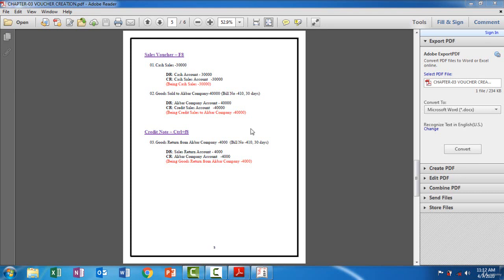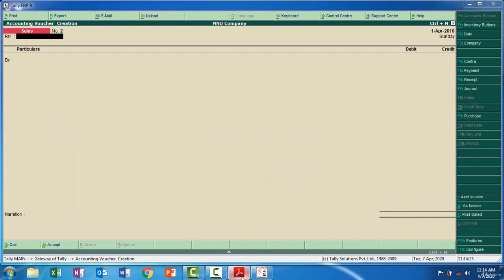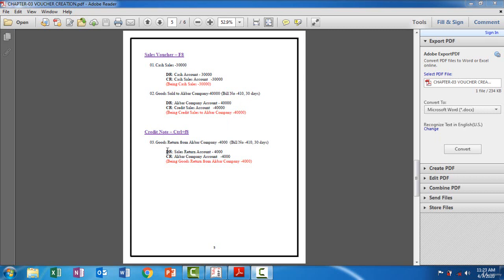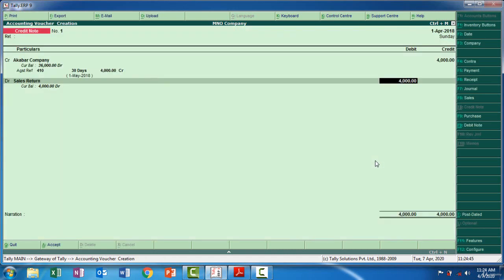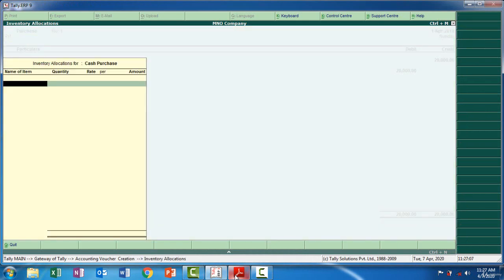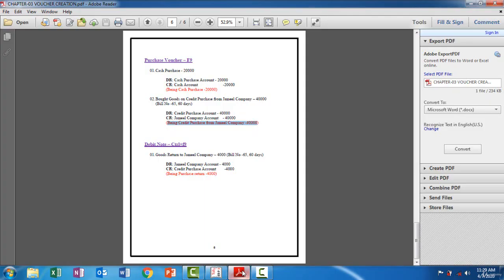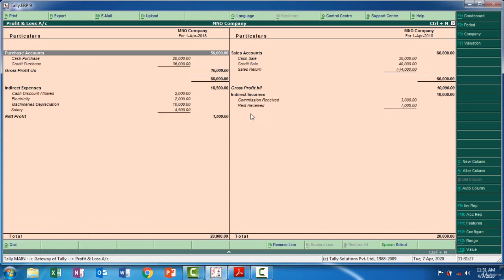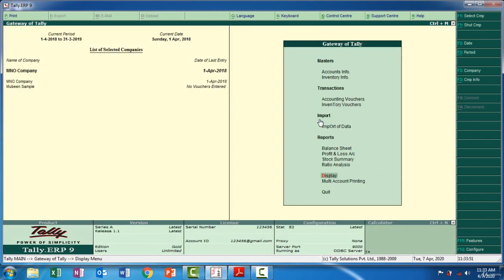13 VOUCHERS WITH TRANSACTIONS (PART 03: SALES , CREDIT NOTE,PURCHASE & DEBIT NO)